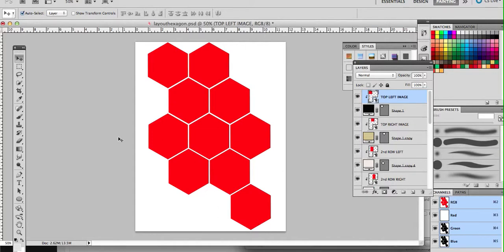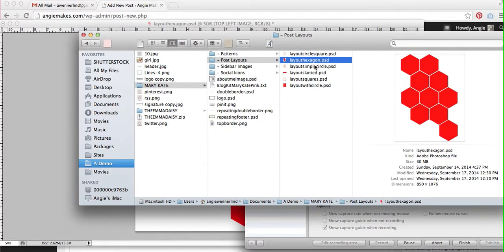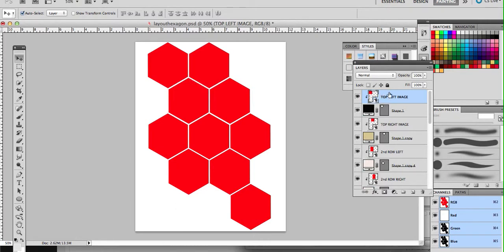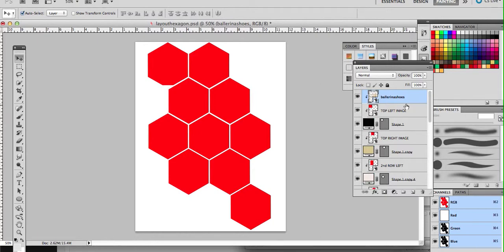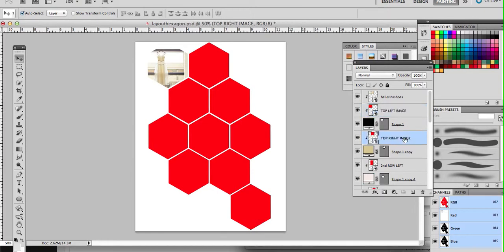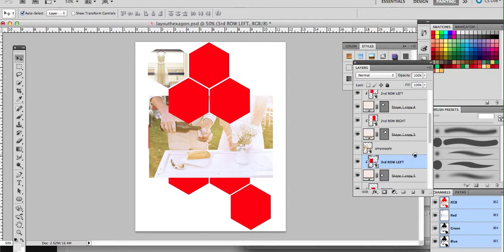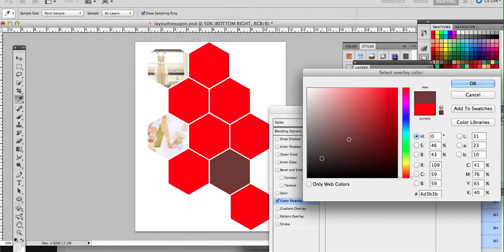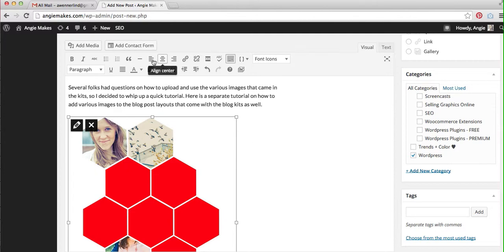How to Use Blog Post Layouts That Come With Angie Makes Blog Kits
Use the Clipping Mask to Add Your Own Images to The Blog Post Layouts That Come With Angie Makes Blog Kits.